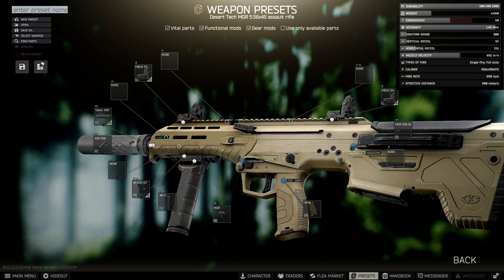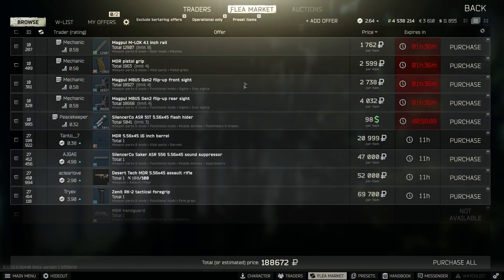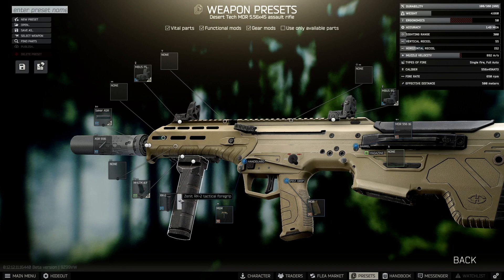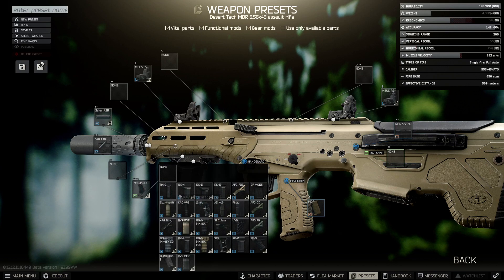DT MDR META BUILD BUT FAST - EFT ESCAPE FROM TARKOV - HIGH ERGO LOW RECOIL 5.56X45 - 12.12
EFT VIDS ON THE CHANNEL
1. HOW TO SET UP VOIP IN EFT + PUSH TO TALK KEYBINES - ENABLE VOICE OVER IP IN ESCAPE FROM TARKOV 12.12
2. WHERE TO FIND GPUs ON LIGHTHOUSE - ESCAPE FROM TARKOV EFT - GRAPHICS CARD LOOT LOCATIONS - 12.12
3. ALL LIGHTHOUSE PMC EXTRACTS BUT FAST EFT - LIGHT HOUSE MAP EXTRACTIONS EXFIL GUIDE TARKOV 12.12
4. HOW TO COMPLETE EASY JOB - PART 1 IN EFT - ESCAPE FROM TARKOV - PRAPOR LIGHTHOUSE TASK - 12.12
5. HOW TO COMPLETE SEASIDE VACATION IN EFT - ESCAPE FROM TARKOV - THERAPIST LIGHTHOUSE TASK - 12.12
6. HOW TO COMPLETE CORPORATE SECRETS IN EFT - ESCAPE FROM TARKOV - MECHANIC LIGHTHOUSE TASK - 12.12
7. HOW TO COMPLETE COMMUNICATION DIFFICULTIES EFT - ESCAPE FROM TARKOV - RAGMAN LIGHTHOUSE TASK - 12.12
8. HOW TO COMPLETE THE HERMIT IN EFT - ESCAPE FROM TARKOV - JAEGER LIGHTHOUSE TASK - 12.12
9. HOW TO COMPLETE ENERGY CRISIS IN EFT - ESCAPE FROM TARKOV - MECHANIC LIGHTHOUSE TASK MARKERS - 12.12
10. BUDGET BEST FN SCAR-L META BUILD BUT FAST - EFT ESCAPE FROM TARKOV - LOWEST RECOIL HIGH ERGO - 12.12
11. BEST COLT M4A1 META BUILD BUT FAST - ESCAPE FROM TARKOV - HIGH ERGO LOW RECOIL - PATCH 12.12
12. DT MDR BLACK BUILD BUT FAST - EFT ESCAPE FROM TARKOV - HIGH ERGO LOW RECOIL 7.62X51 - PATCH 12.12
13. BEST AMMO IN EVERY CALIBER (MOST PENETRATION) ESCAPE FROM TARKOV - WHAT ARE THE BEST BULLETS 12.11
14. HOW TO COMPLETE PEACEKEEPERS TASK CARGO X PART 1 - EFT ESCAPE FROM TARKOV - SHORELINE 12.11
15. HOW TO GET MAX SNIPER SKILL LEVEL FAST - ESCAPE FROM TARKOV EFT - BEST EASY LEVELING METHOD 12.11
16. THE BEST CUSTOMS KEYS BUT FAST -  ESCAPE FROM TARKOV EFT - ALL SAFES PRIORITY KEY GUIDE - 12.11
17. CHEMICAL PART 4 OUT OF CURIOSIRT AND BIG CUSTOMER TASK - SKIER THERAPIST PRAPOR - EFT - 12.11
18. OBTAIN THE T-90M PACKAGE ON RESERVE - EFT - PEACEKEEPER TASK CLASSIFIED TECHNOLOGIES - 12.11
19. OBTAIN MILITARY DOCUMENTS NO. 1 2 3 ON RESERVE - ESCAPE FROM TARKOV - PRAPOR TASK DOCUMENTS 12.11
20. NEW FENCE TASK AND CHANGES TO SCAV KARMA - EFT ESCAPE FROM TARKOV ACTION TEST 12.11 BST
21. FIND IN RAID LEDX AND OPHTHALMOSCOPE - EFT ESCAPE FROM TARKOV - THERAPIST TASK PRIVATE CLINIC 12.11
22. BEST MK47 MUTANT BUILD LOW RECOIL HIGH ERGO GUN - EFT ESCAPE FROM TARKOV - META ASSULT RIFLE 12.11
23. FIND ANTIQUE TEAPOTS AND VASES FOUND IN RAID - EFT - RAGMA LIVING HIGH IS NOT A CRIME PART 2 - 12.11
24. ELIMINATE SANIRAR ON SHORELINE - EFT ESCAPE FROM TARKOV - JAEGER TASK HUNTSMAN PATH - SADIST - 12.11
25. HOW TO SEE YOUR FPS IN EFT - HOW TO CHECK YOUR FRAMES PER SECOND IN ESCAPE FROM TARKOV - 12.12